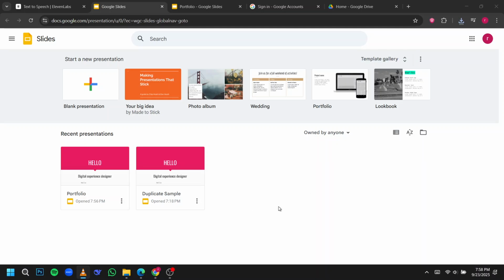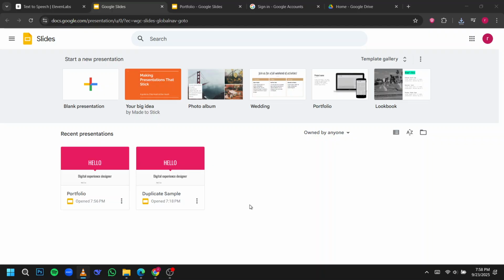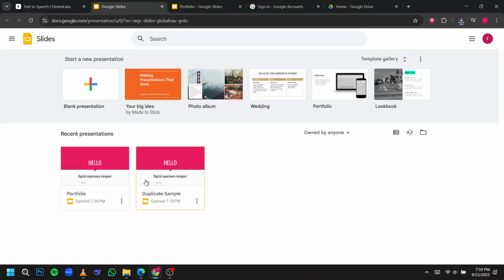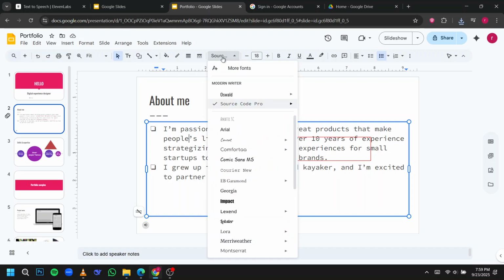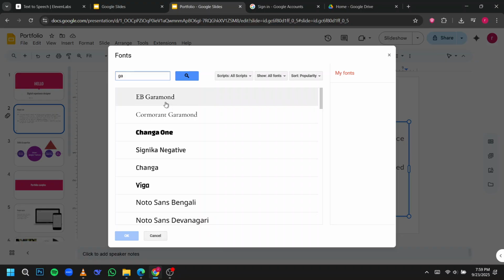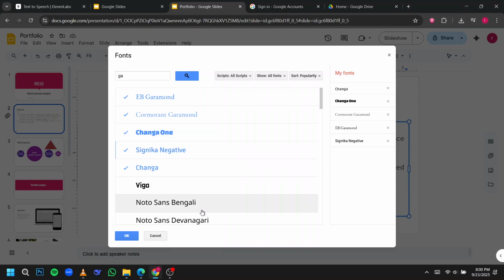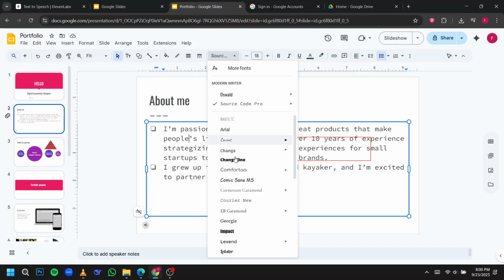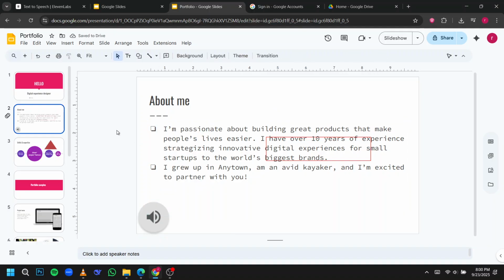How to Add Custom Fonts to Google Slides simple - 2025 (NEW METHOD)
How to Add Custom Fonts to Google Slides simple
In this video, How to Add Custom Fonts to Google Slides simple, you will learn an easy step-by-step method to make your presentations more creative and unique. Adding custom fonts in Google Slides helps you design professional slides, improve presentation style, and stand out with different text designs. This tutorial covers using Google Fonts, installing custom fonts, and applying them in Google Slides for a polished look.